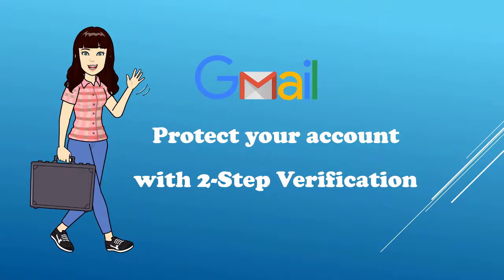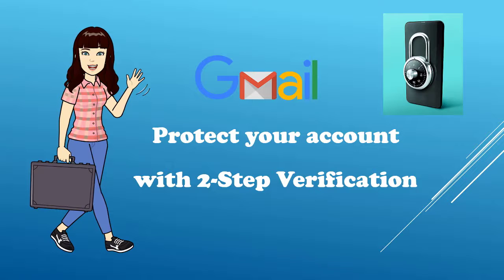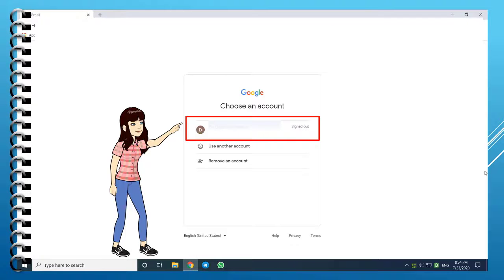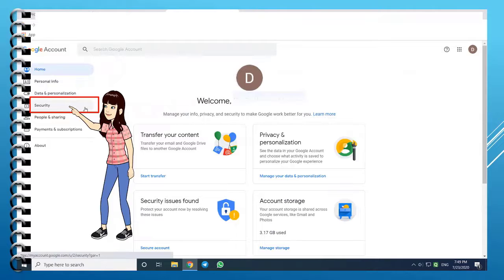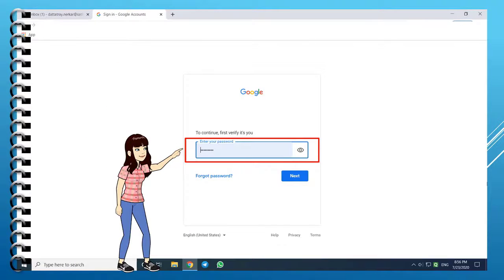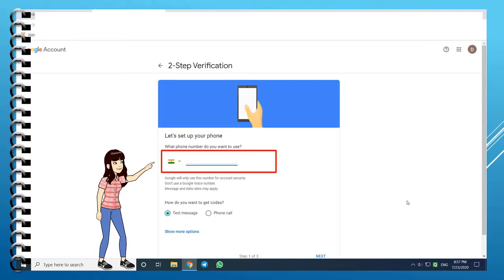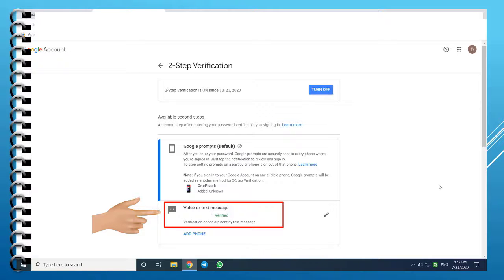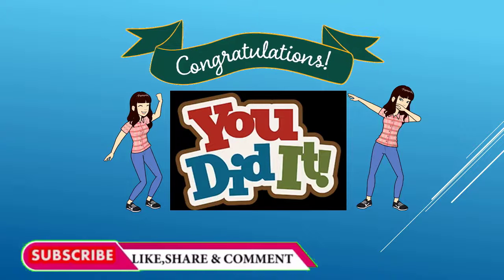Protect your Gmail account with 2-Step Verification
Let’s us talk about protecting your google account with a 2-Step Verification process
With 2-Step Verification, you add an extra layer of security to the google account in case your password is compromised or you forget the password.
After you set up 2-Step Verification, you’ll sign in to your account using two steps:
First, something you know, like your password
And second, something you have, like your phone
I am sure, you are eager to know the process to enable 2-Step Verification